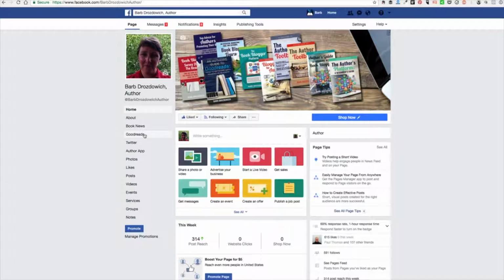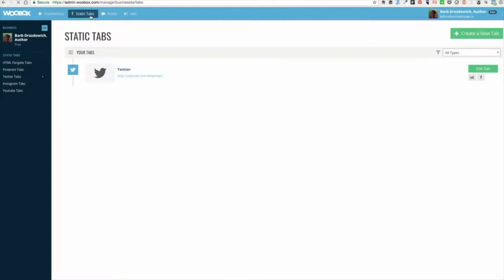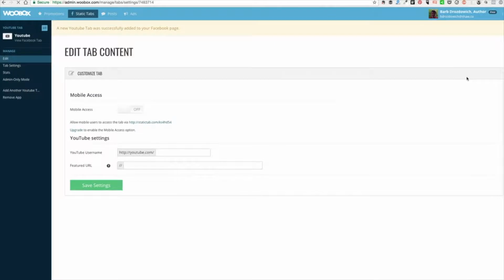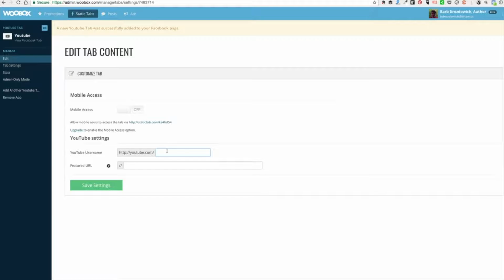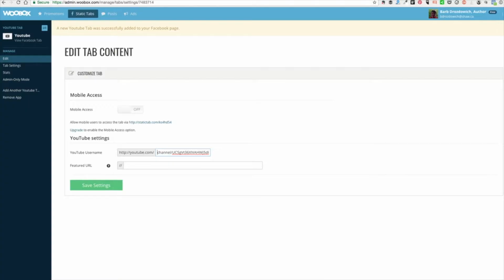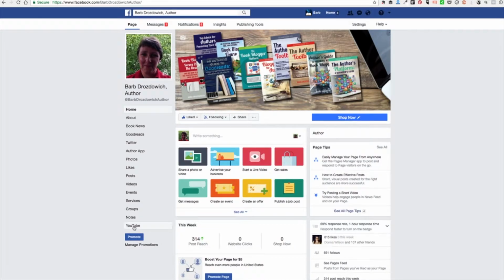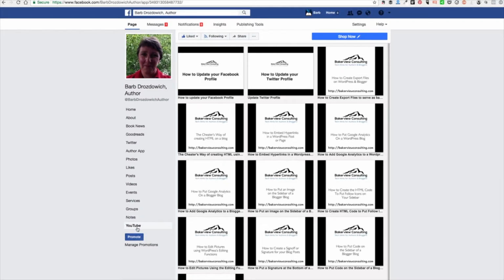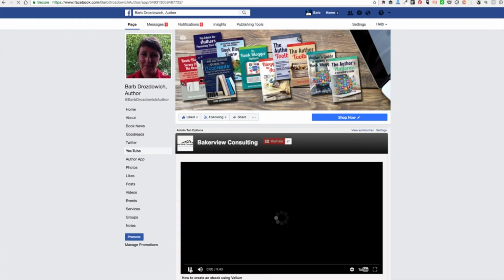Adding a YouTube Channel to a Facebook Page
Do you want a more robust Facebook author page? This how to video helps you understand how to connect your YouTube Channel to your Facebook Author Page.In fact you can embed all the videos in your channel so that they can be viewed and played while still on Facebook. The method described uses WooBox functionality.